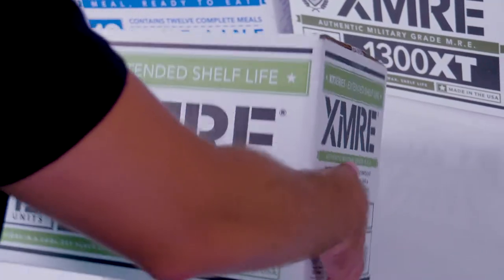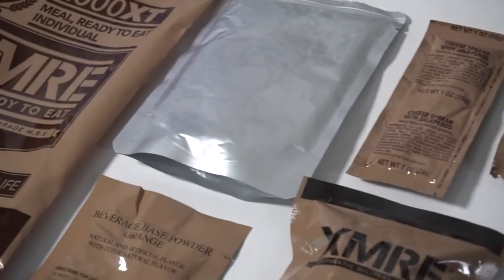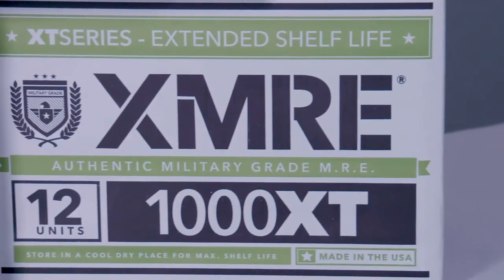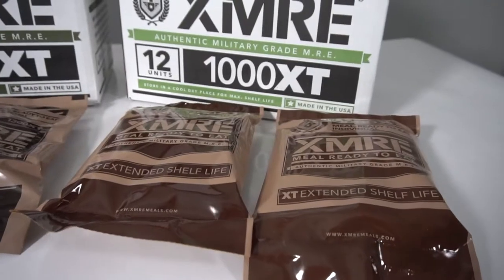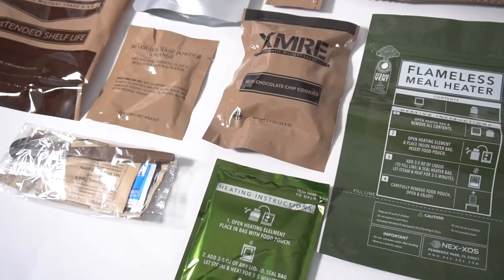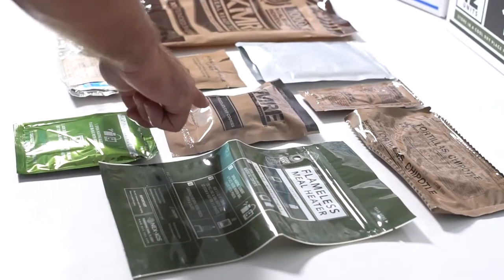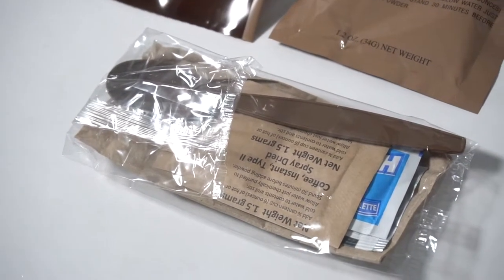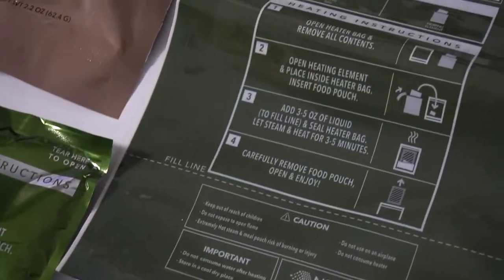XMRE 1000XT Features - 2018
The XMRE 1000XT provides 900 - 1,200 calories of US military grade meals ready to eat. All components are field tested and completely cooked so they can be consumed right from the pouch. The 1000XT is steadily freshly packed with comprehensive nutritional details printed on the back of each bag. The XMRE 1000XT is designed as a military MRE that can likewise meet the demands of the civilian market.